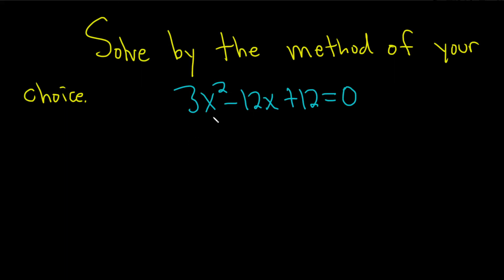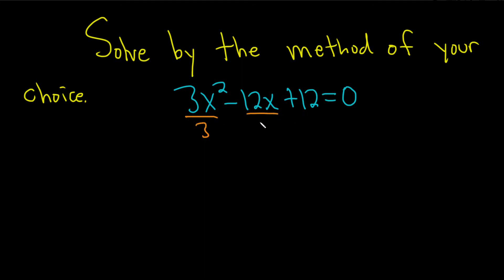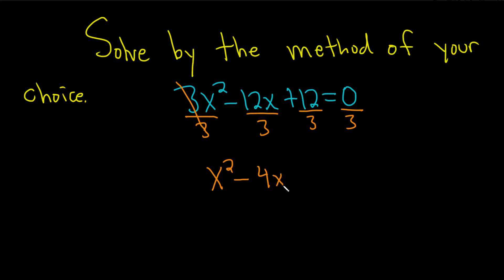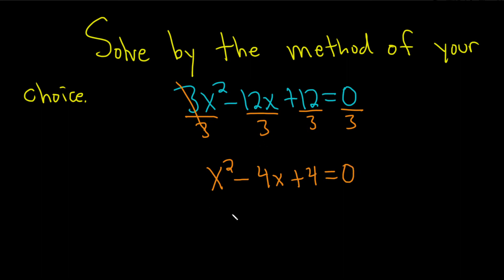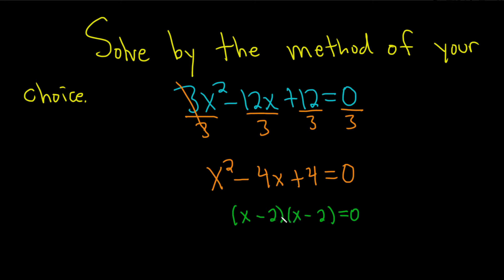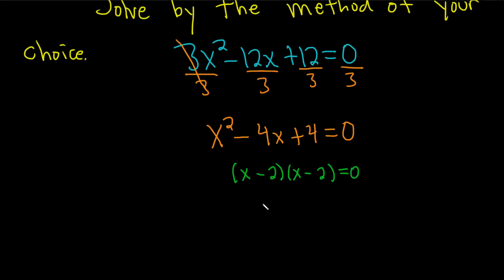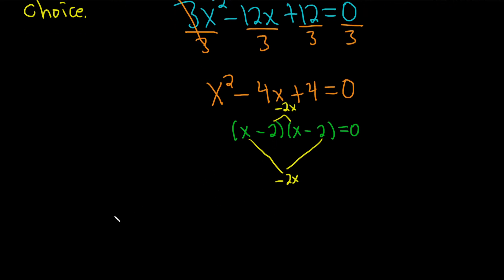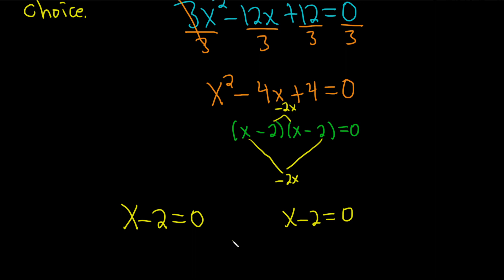Solve the Quadratic Equation by the Method of Your Choice 3x^2 - 12x + 12 = 0